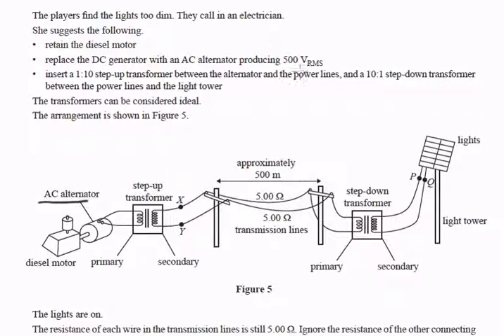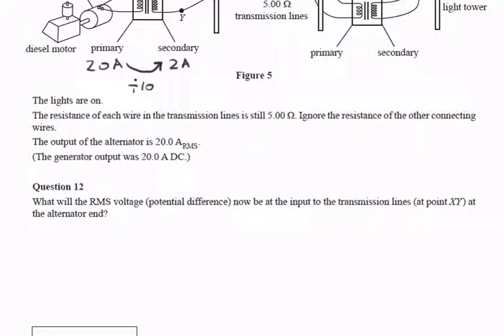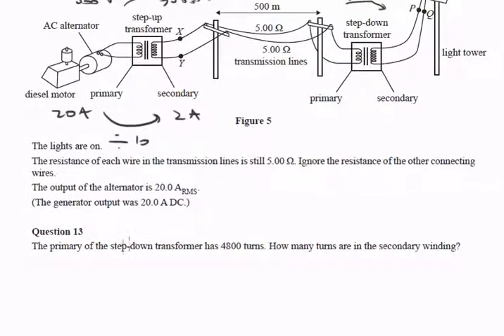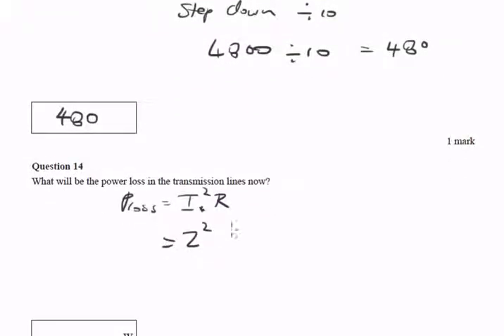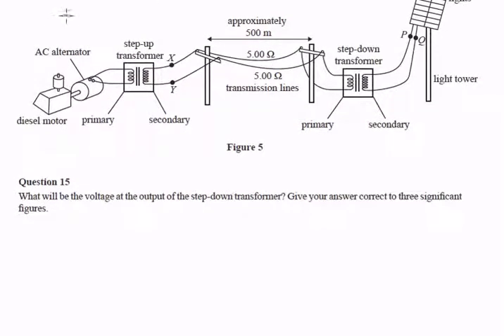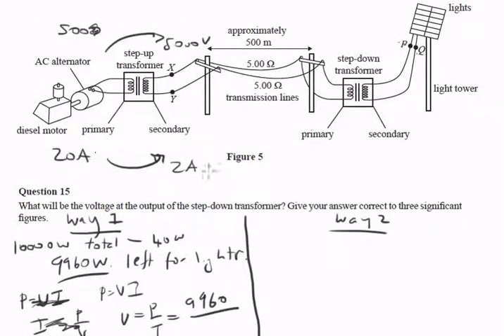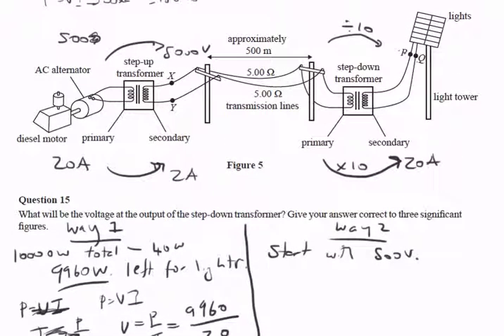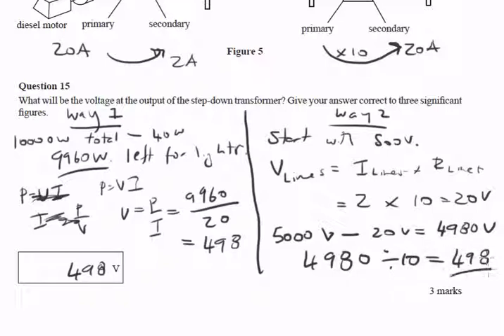VCE Physics 2009. Exam Two. Question 12, 13, 14, 15. Electric Power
Transmission Wires Part Two.